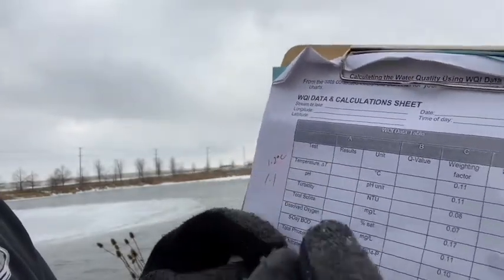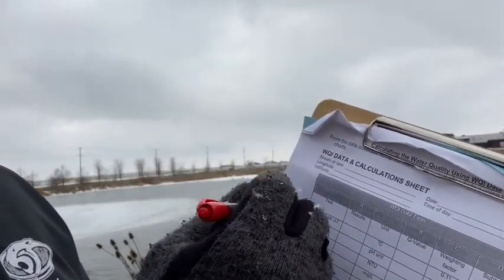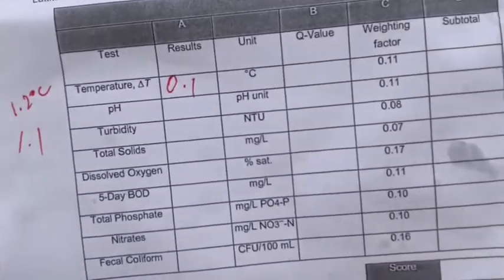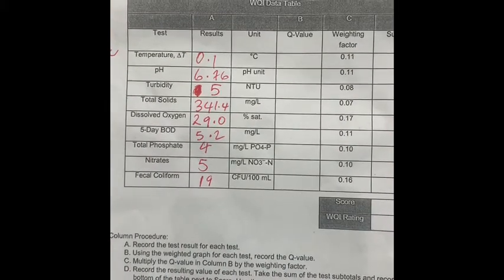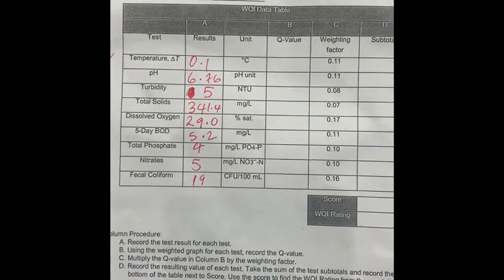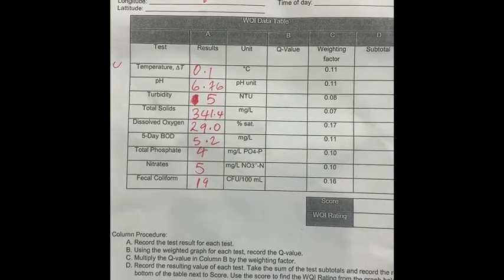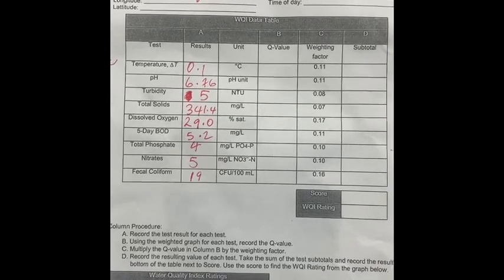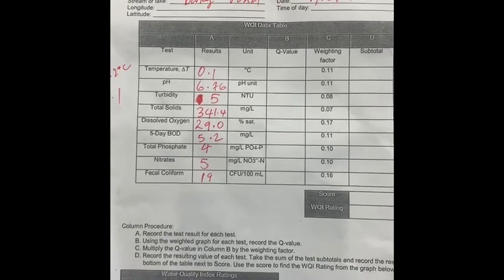Water Quality Study of Birky Pond